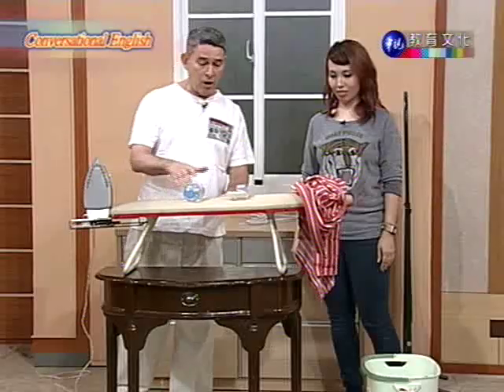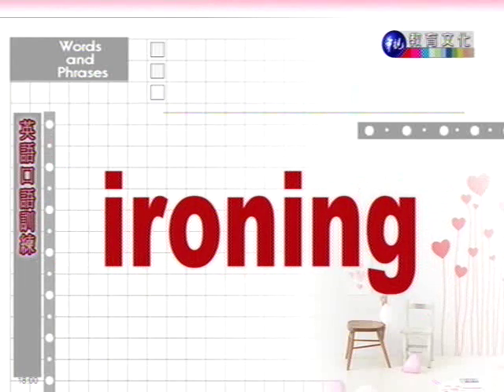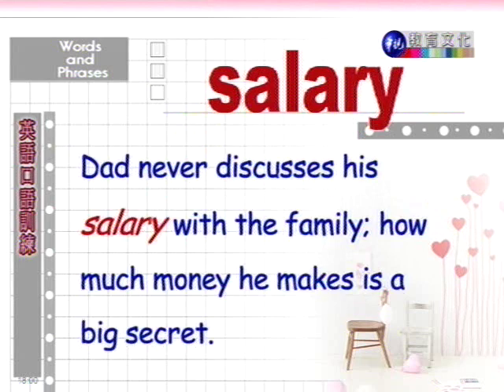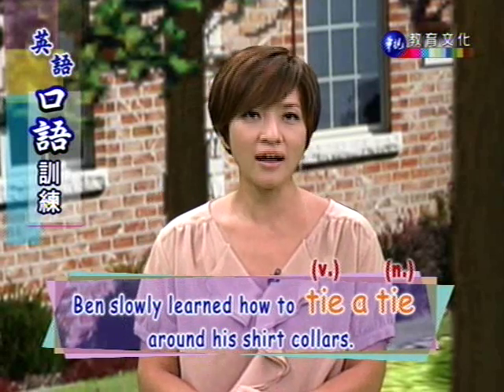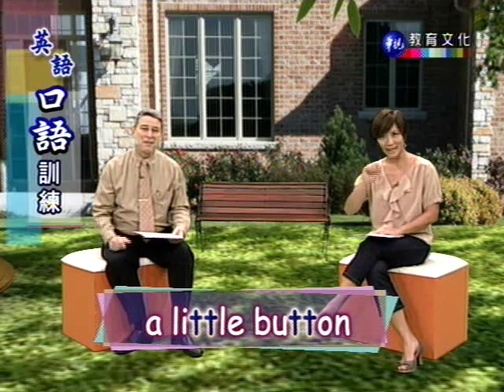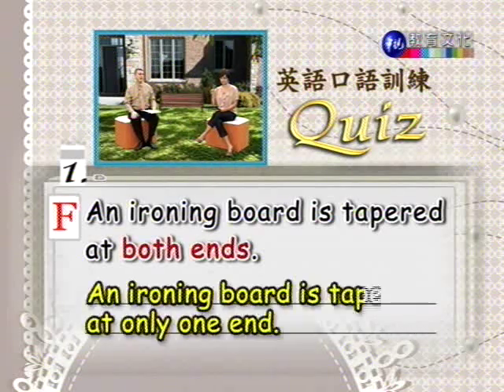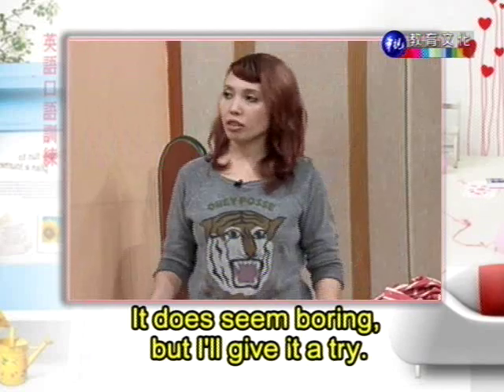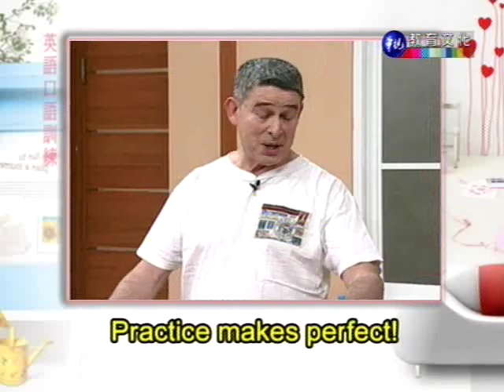英語口語訓練（一）_第14講